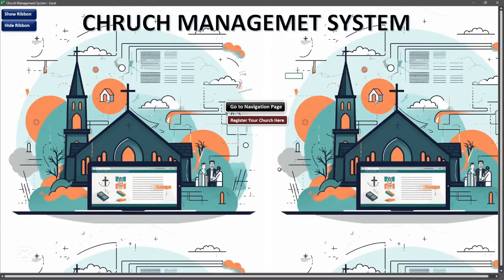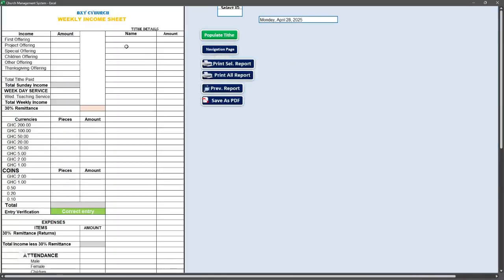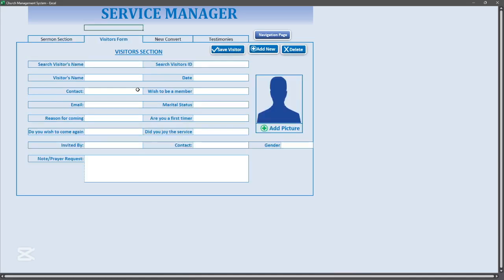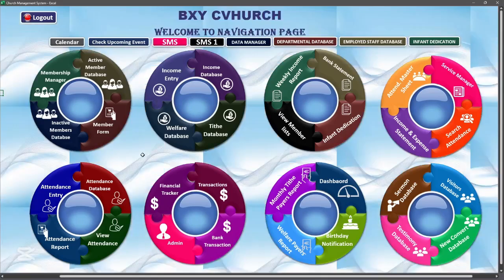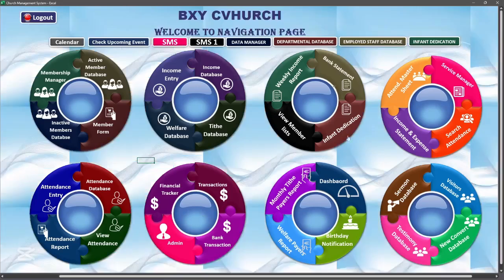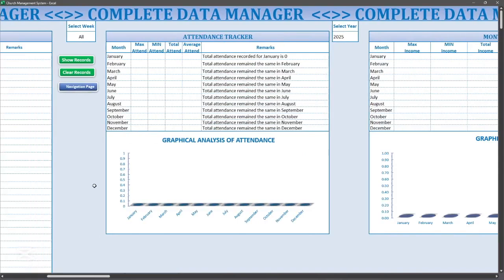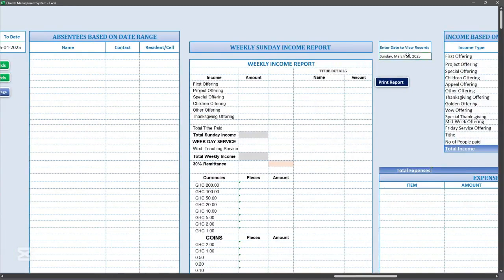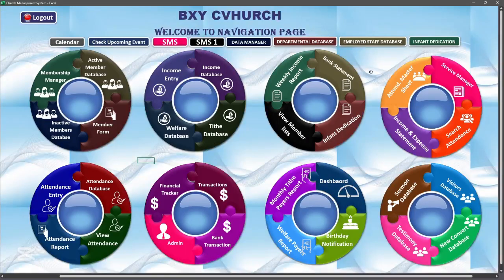Church Management Software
"Simplify your church records with our easy-to-use Excel software! ✝️📊 Track attendance, manage offerings, and organize member details — all in one place. Designed to help churches stay organized and focused on ministry